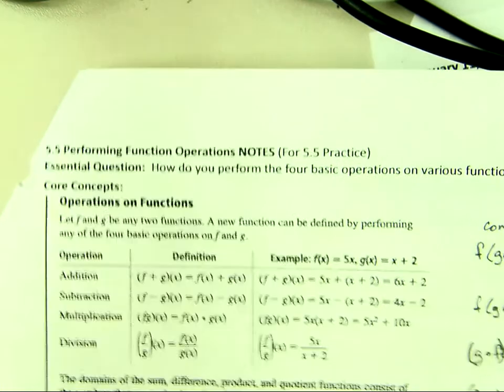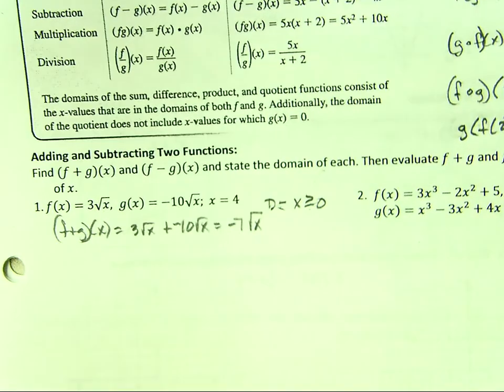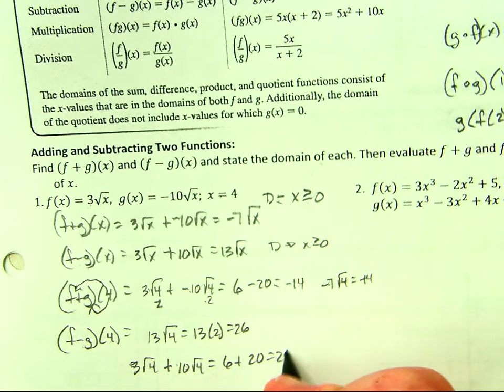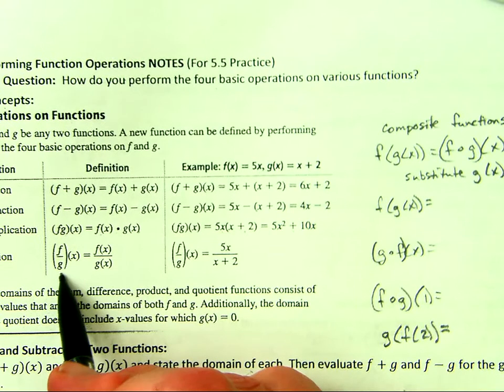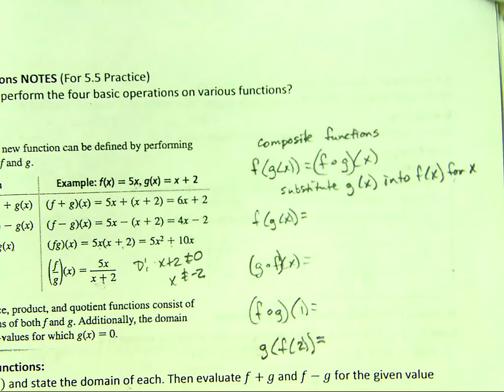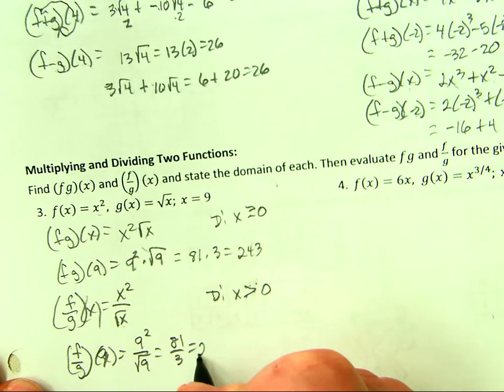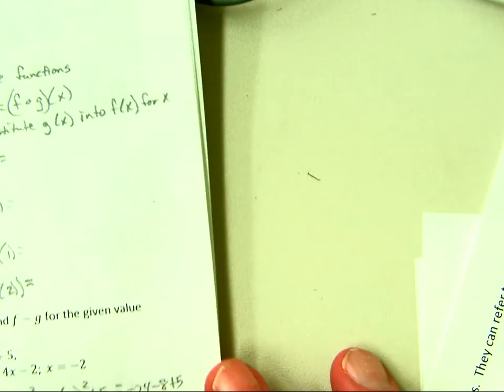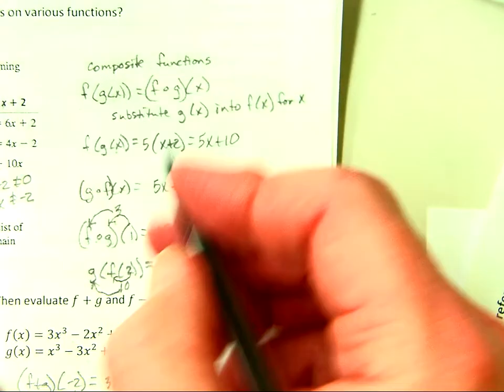Alg2 5 5 notes video